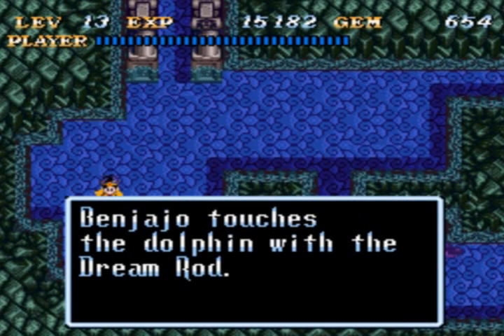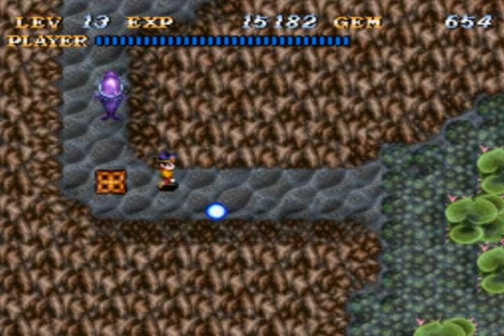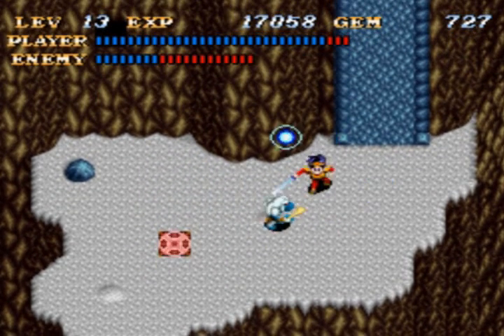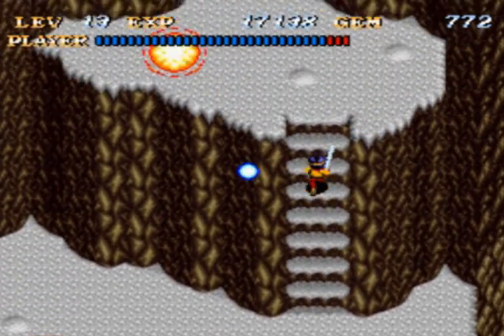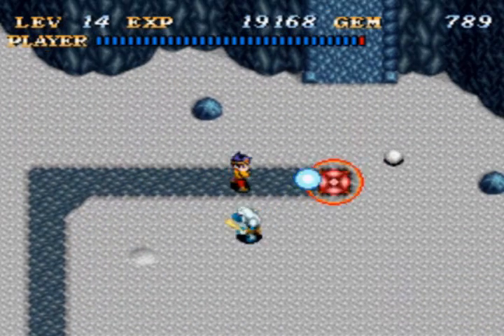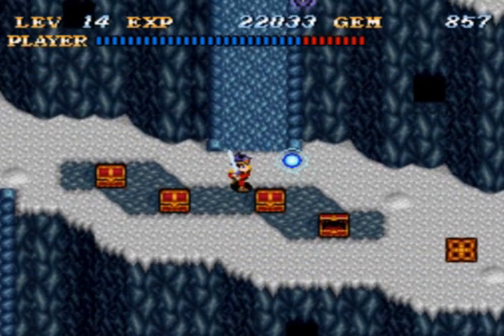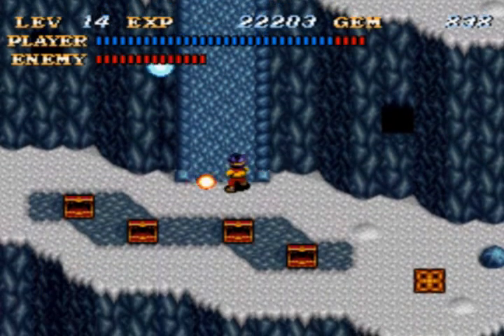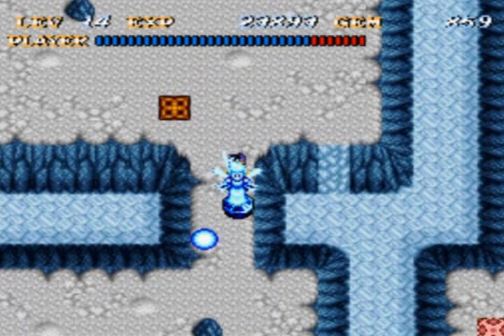Let's Play Soul Blazer #14: Soul Mountain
St. Elles has been saved!   But there are a few loose ends involving pearls and dreams.    Then we move onto a snowy alpine with gremlins, elves, and very angry snowballs!